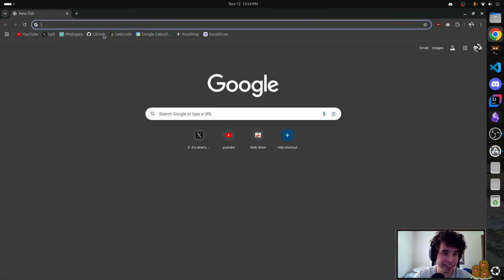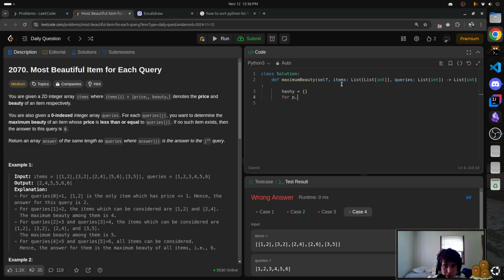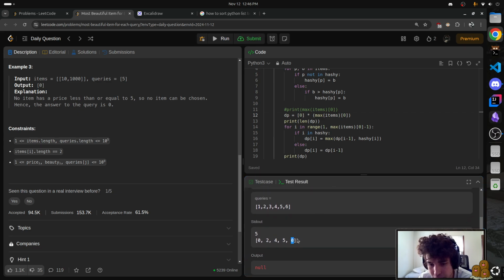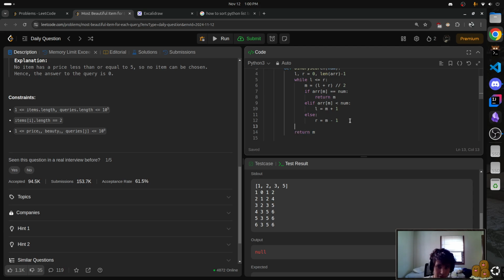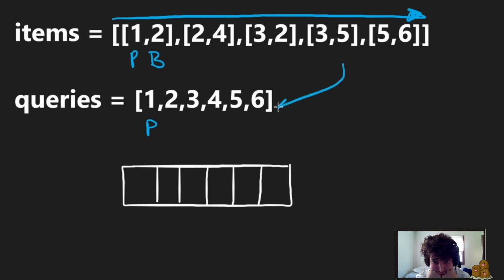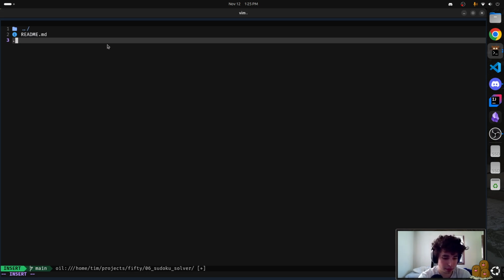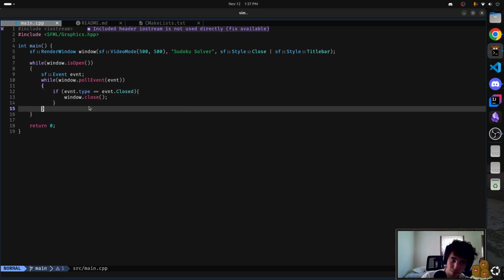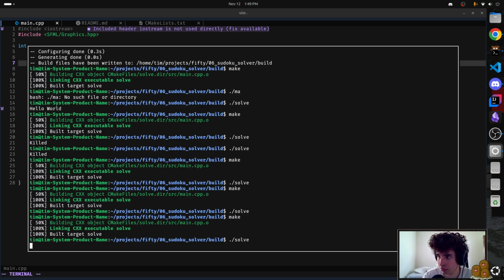Programming Everyday Until I Find a Job | Day #051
Starting new Project!!!111

*About Me*
I am currently a junior in college with no previous internships absolutely fiending for one next summer. Right now I am working on a list of 50 small projects to rapidly improve my software engineering capabilties. I can not say what the list is because im a gatekeeper and might change my mind later so I don't want to write anything in stone. I also love 2 develop even if I am not the best.

*Chapters*
0:00 Intro
0:42 Leetcode 1 (Problem of the Day)
1:01:49 Sudoku Solver Project

_Operating System_ - Ubuntu
_CPU_ - Ryzen 5800x
_GPU_ - 3080 founders